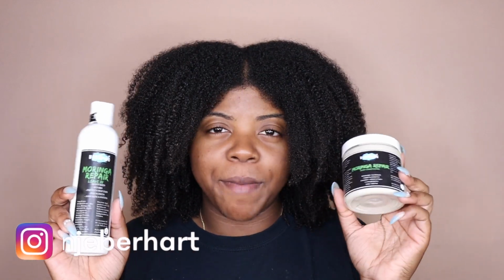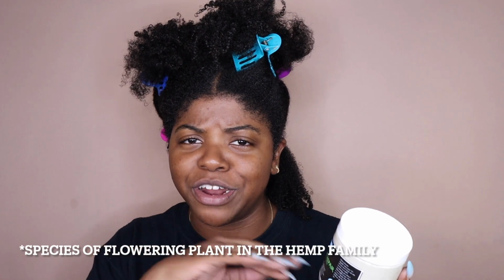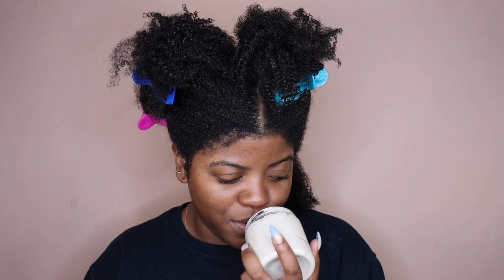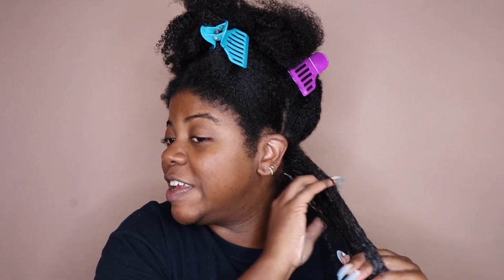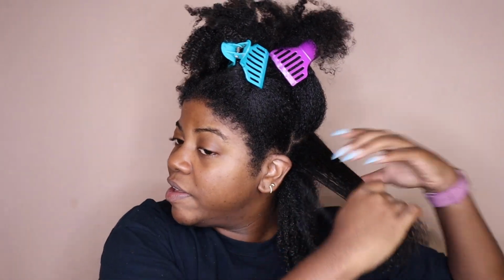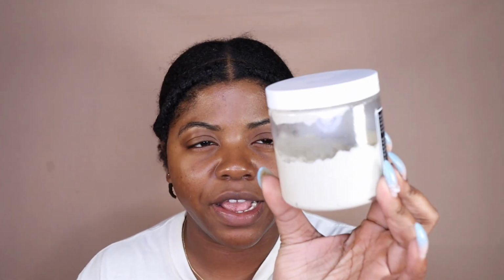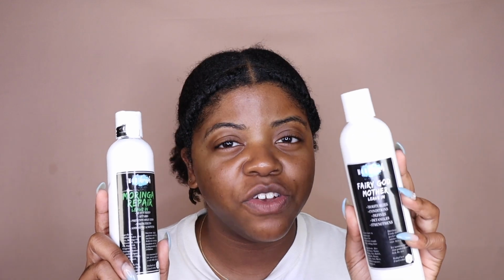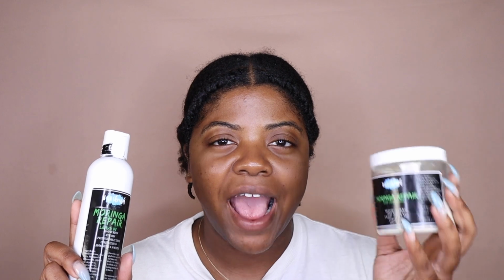Trying Out Mane Krush's Moringa Repair Line | Purchase or Pass?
Mane Krush came out with their Moringa Repair line during Black Friday 2021 and I am fin all getting a chance to try these products out. Mane Krush has amazing ayurvedic hair care products which I love because I am not a DIY girl at all lol. Are these Moringa Repair products worth a purchase or should you pass? Check out the video to find out!

XoXo Nisha

* Last Relaxer: May 2014
* Big Chop: July 2015
* Hair Type: Type 4
* Porosity: Low to Normal